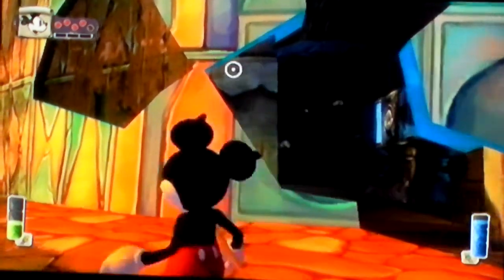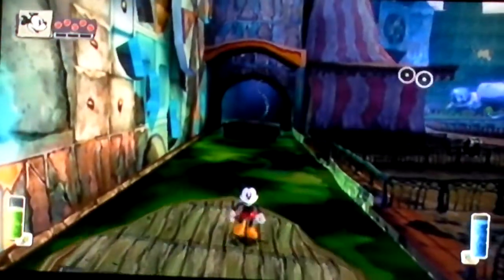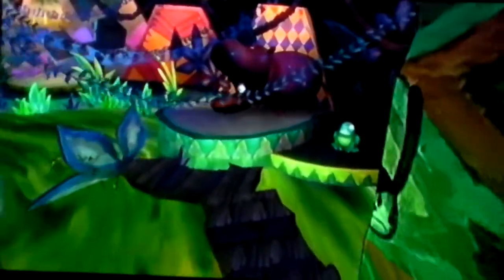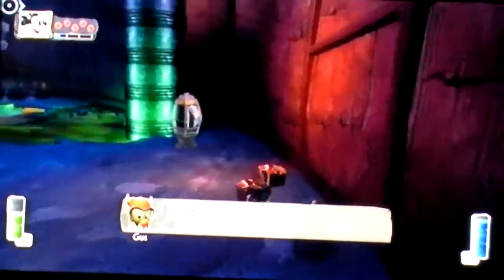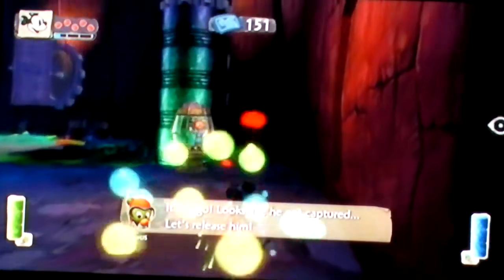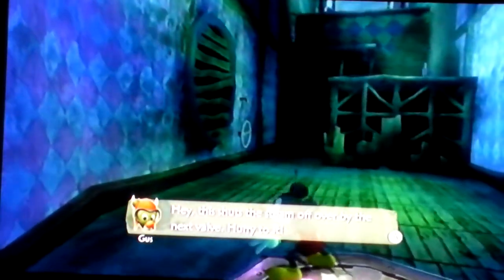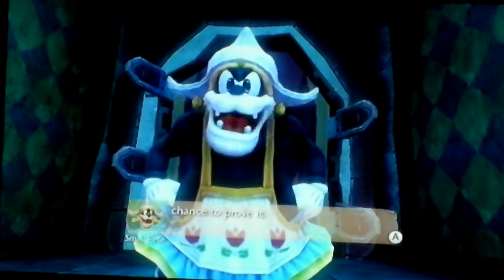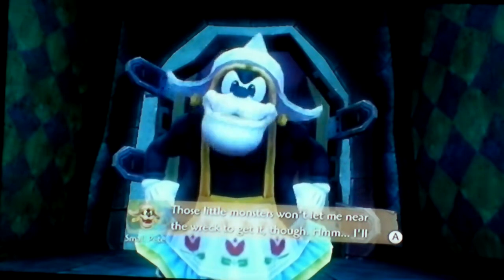Disney Epic Mickey - Part 3 - Slalom Continued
In this episode of Disney Epic Mickey we continue through Slalom and save four captured Gremlins. Enjoy!